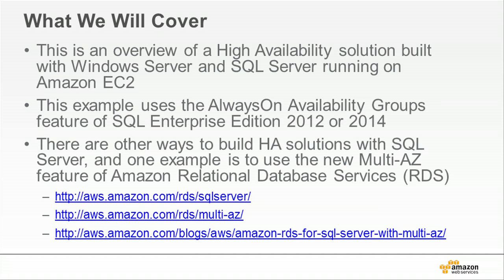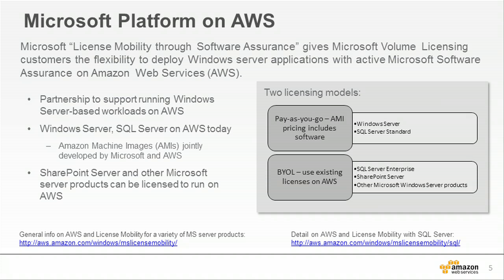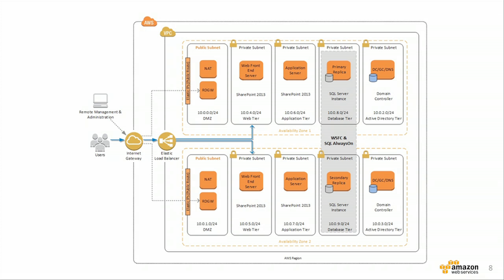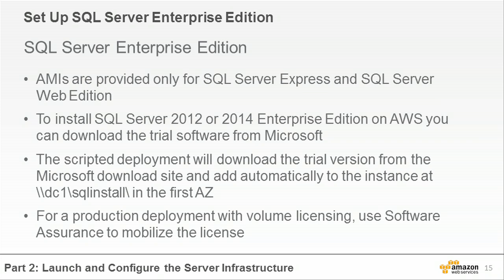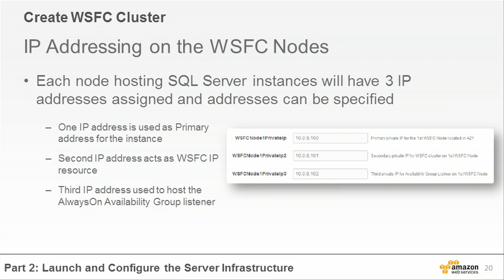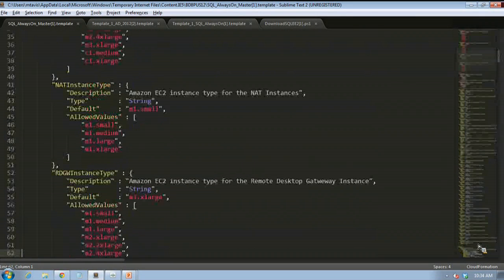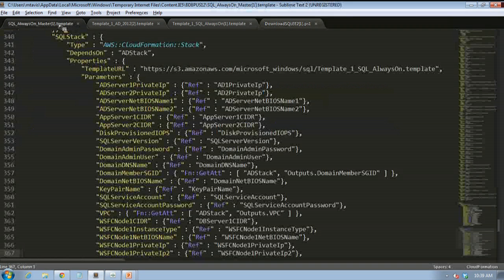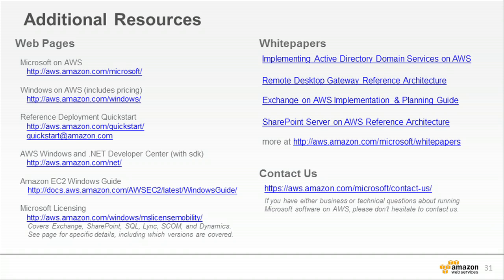AWS Webcast - SQL Server on AWS for High Availability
AWS Principal Solutions Architect Matt Tavis discusses high availability features for Microsoft Windows Server and SQL Server running on the AWS cloud. Windows Server Failover Clustering (WSFC) and SQL AlwaysOn Availability Groups are part of the underpinnings for many enterprise-class solutions, including Microsoft SharePoint and .NET applications. We walk through an example implementation and share templates and sample code to help you deploy high availability architectures. This on-demand event is geared for a technical audience.